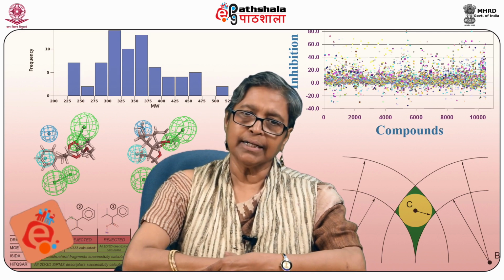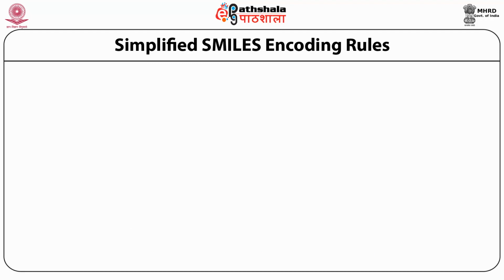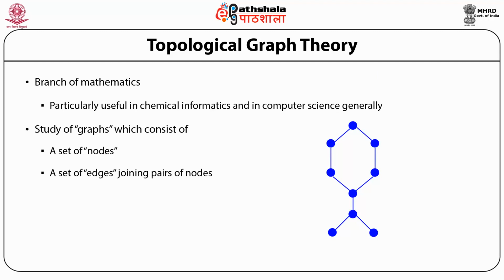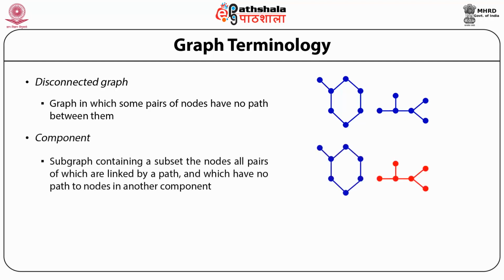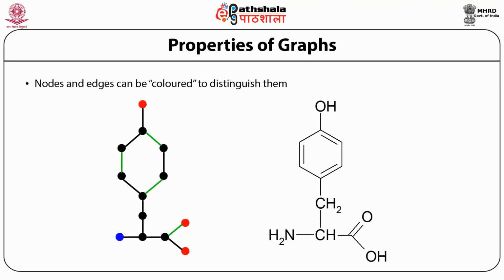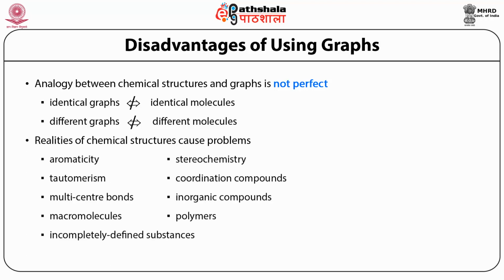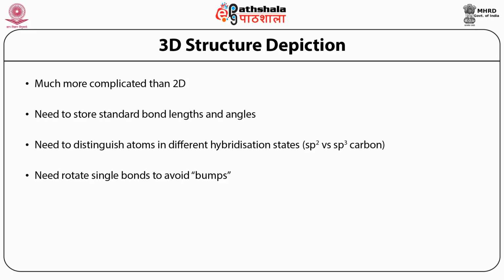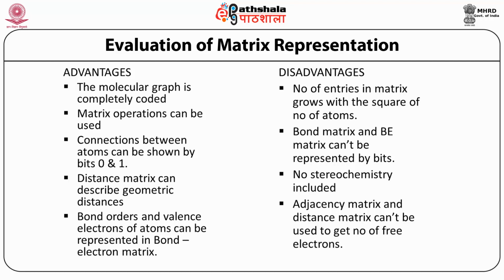M-08. Chemical functional descriptors -I